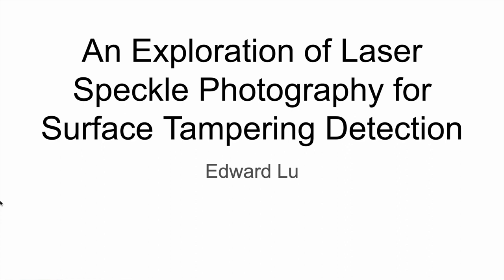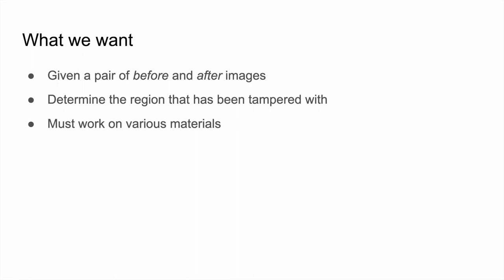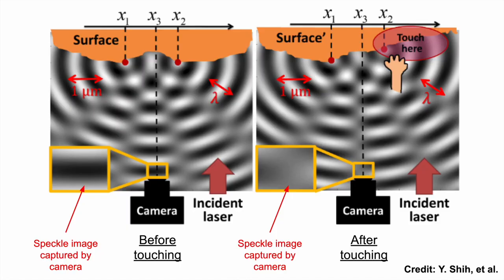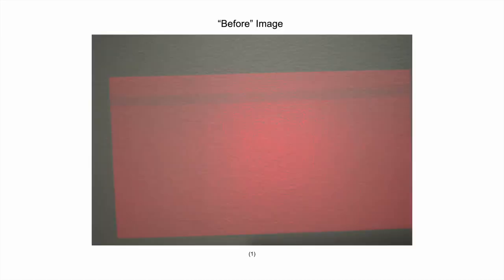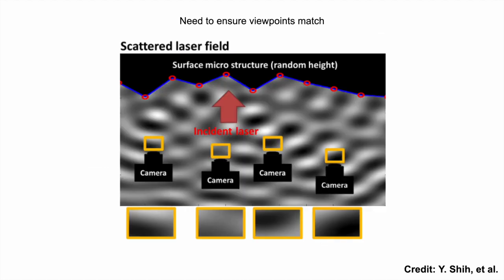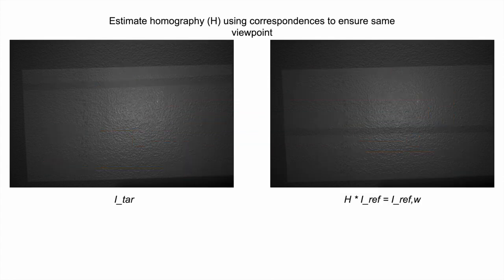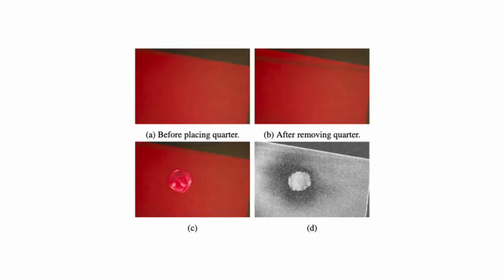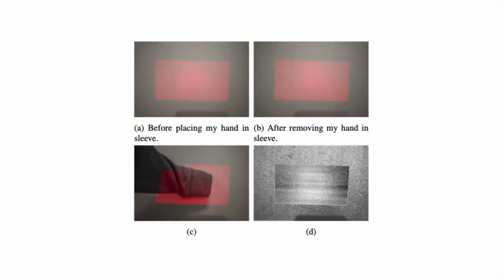Edward Lu: Laser Speckle Photography for Surface Tampering Detection